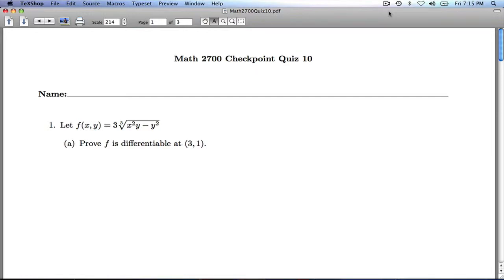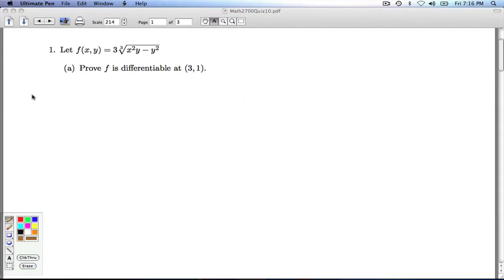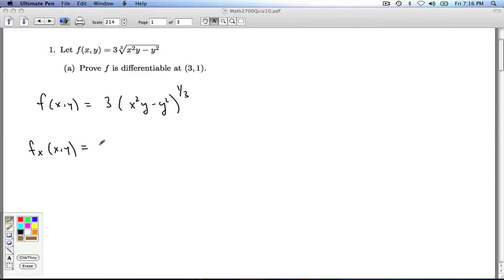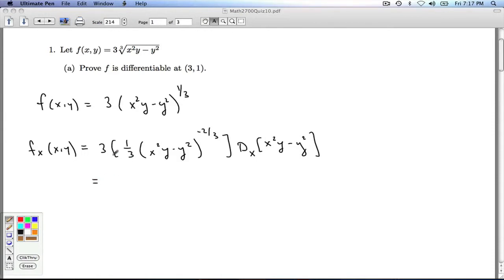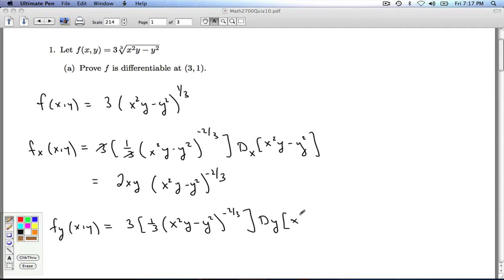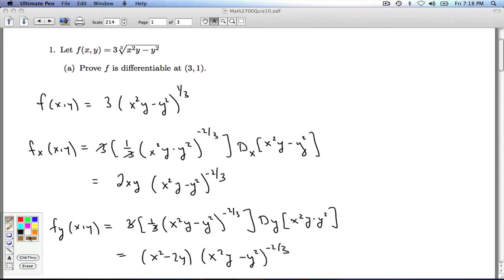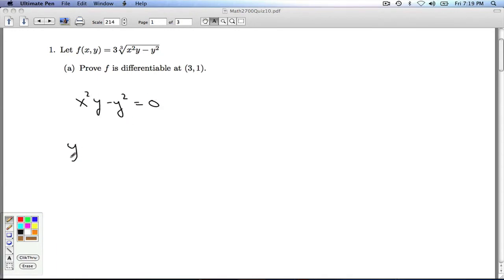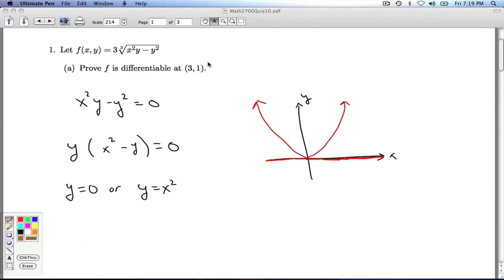Math 2700 Checkpoint Quiz 10 Part 1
We show a function of two variables is differentiable.